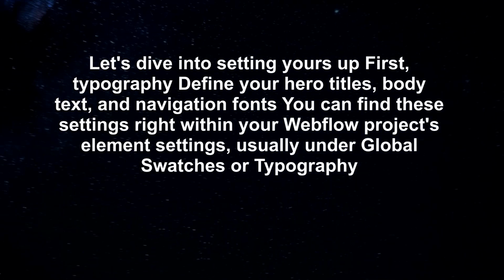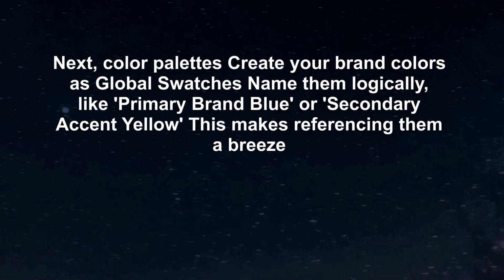How to Use a Style Guide In Webflow - Julia'sTutorials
How to Use a Style Guide In Webflow explains the importance and implementation of creating and maintaining a consistent style guide within your Webflow projects for efficient and cohesive design. This involves defining typography, color palettes, spacing, and other design tokens. Ensure brand consistency and streamline your design workflow with a well-structured style guide.

00:00 Intro
01:10 What is a Webflow Style Guide?
02:04 Setting Up Typography
02:42 Defining Color Palettes
03:18 Establishing Spacing Units
03:47 Implementing Styles
04:12 Team Collaboration and Efficiency
04:44 The Power of Scalability
05:18 The Result: Beautiful, Scalable Projects